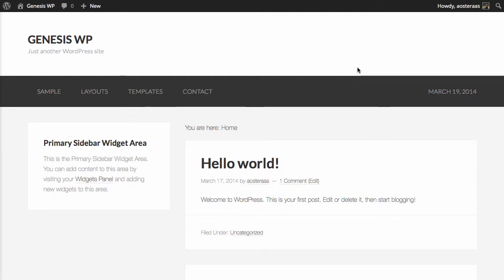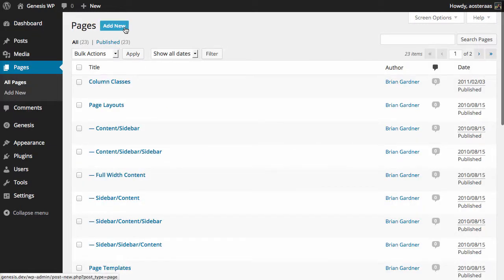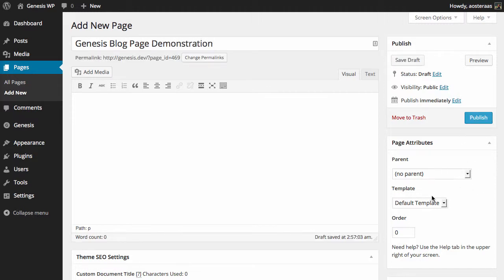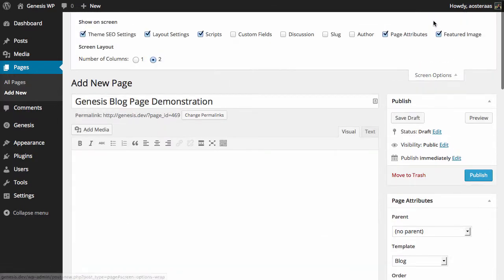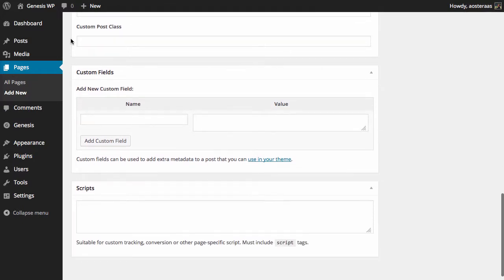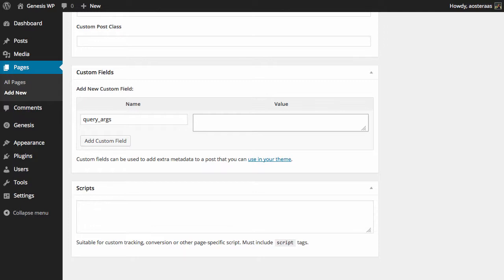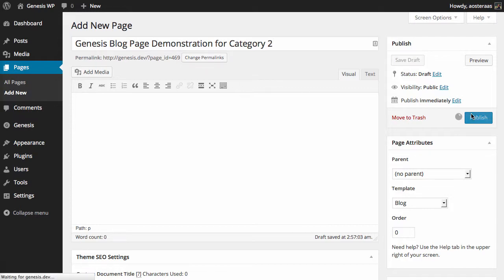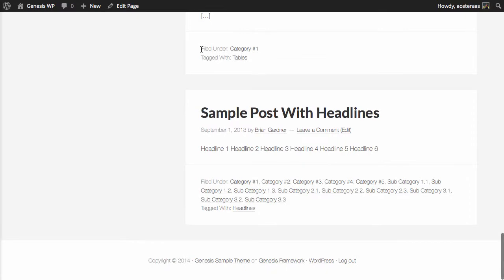Creating a Category Blog Page with Genesis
In this tutorial we'll show you how to use the Blog page template to create a useful category archive